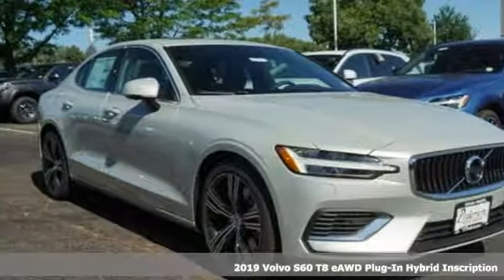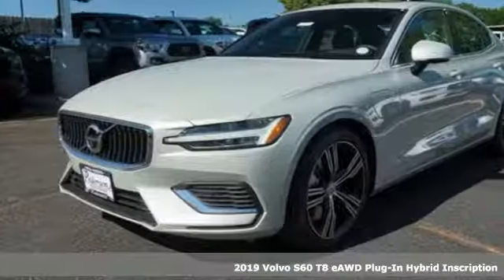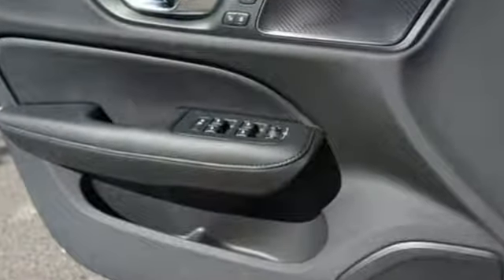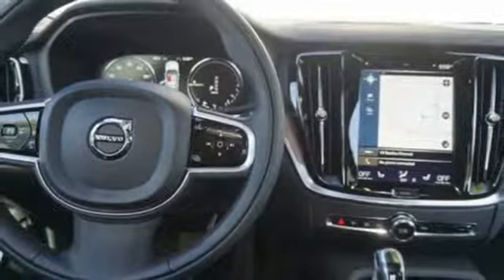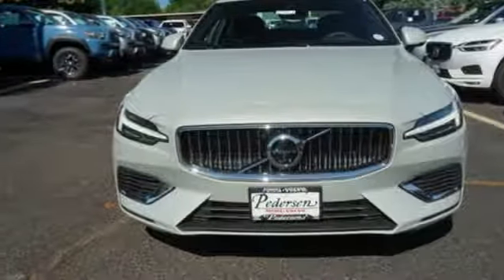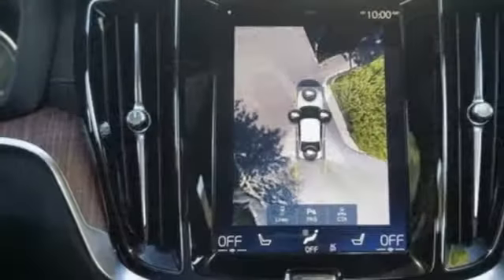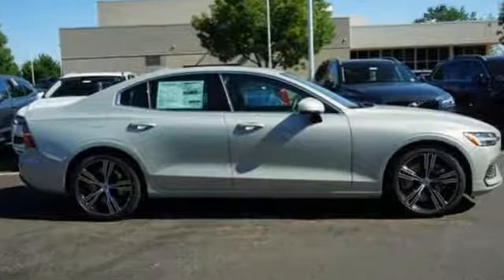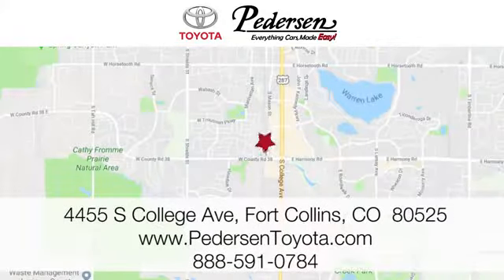New 2019 Volvo S60 Fort Collins Loveland, CO K12960 - SOLD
Year: 2019
Make: Volvo
Model: S60
Trim: Inscription
Engine: 4 Cyl. 2.0 L
Transmission: Automatic
Color: Birch Light Metallic
Interior: Charcoal
Stock #: K12960
VIN: 7JRBR0FL3KG010498
This vehicle won't be on the lot long! Comfortable and safe in any road condition! Turbocharger technology provides forced air induction, enhancing performance while preserving fuel economy. All of the premium features expected of a Volvo are offered, including: leather upholstery, automatic dimming door mirrors, and the power moon roof opens up the cabin to the natural environment. Under the hood you'll find a 4 cylinder engine with more than 200 horsepower, and all wheel drive keeps this model firmly attached to the road surface. Well tuned suspension and stability control deliver a spirited, yet composed, ride and drive We have a skilled and knowledgeable sales staff with many years of experience satisfying our customers needs. We'd be happy to answer any questions that you may have.

Address:
4455 S. College Ave